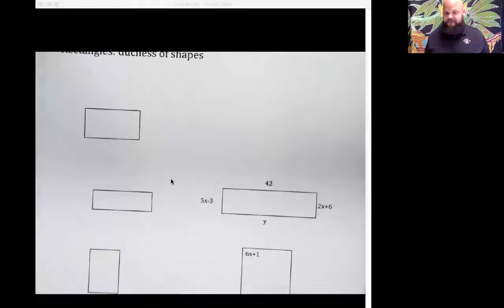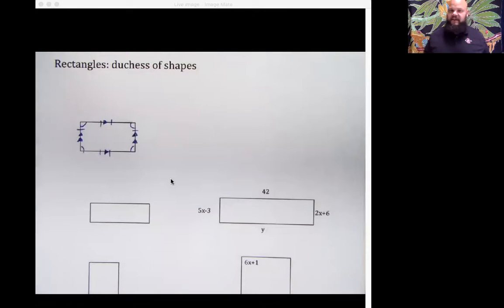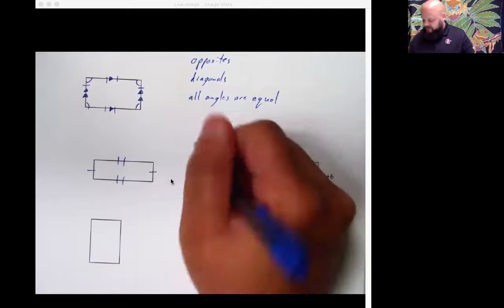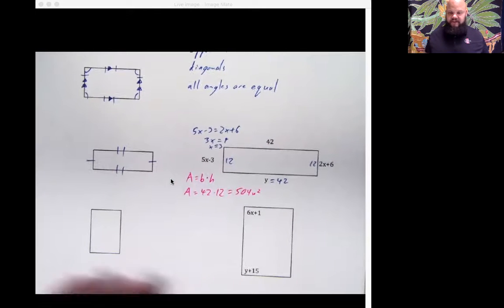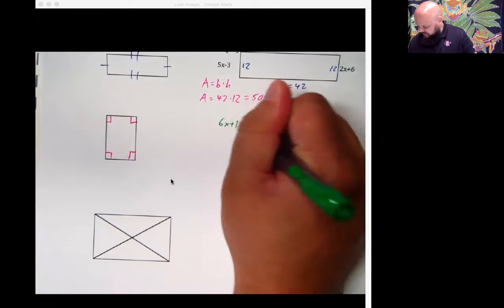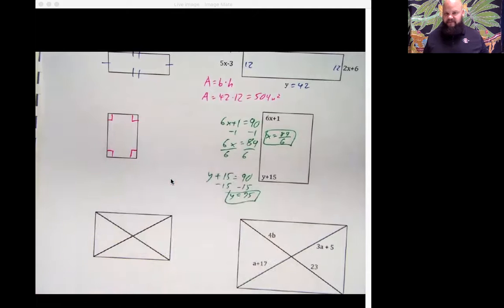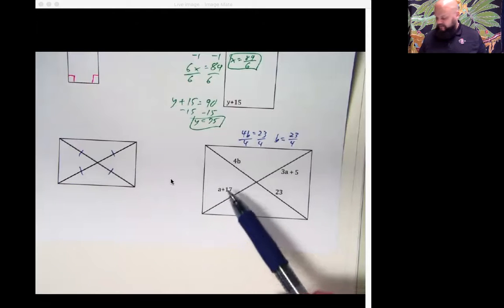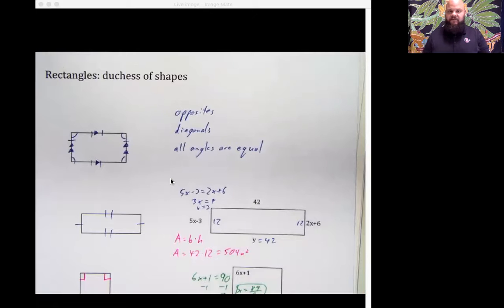Rectangles: duchess of shapes